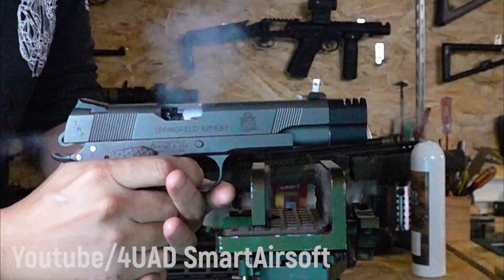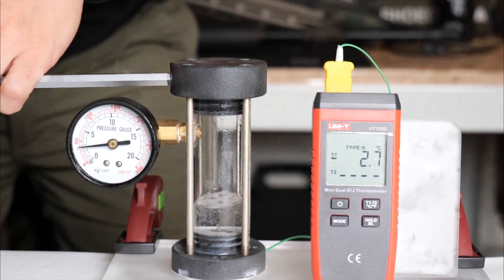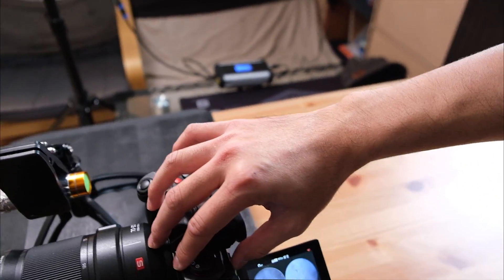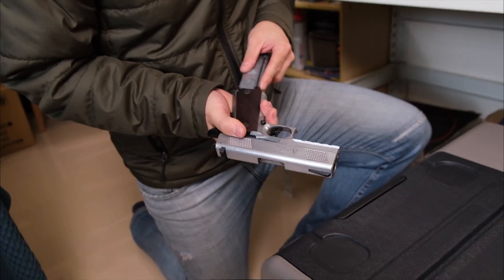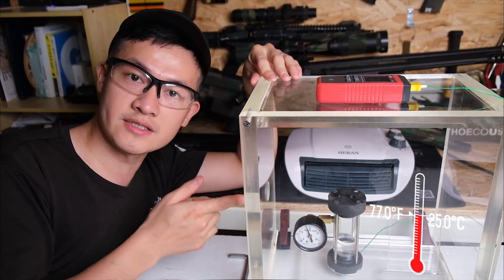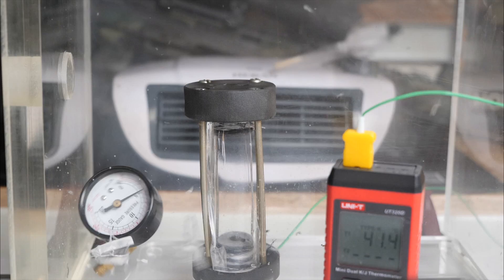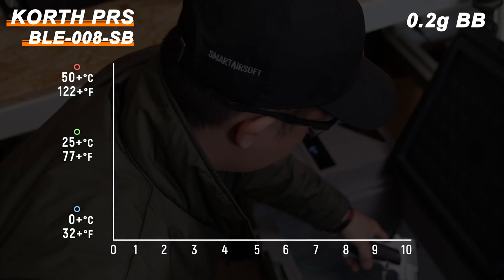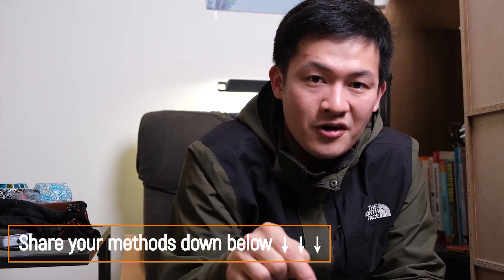Gun Gas Visualization (Schlieren Imaging) 玩具槍瓦斯可以被看見?!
Have you seen Gas? Probably not, In this episode we are going to show you something you have never seen in airsoft before, also we are happy to announce the grading system is finally ready and we have build the 4UAD temperature testing chamber. We are now ready to test out all the guns out there in the market and give those guns some real scientifically proven scores.

Best wishes, we got a lot more to offer!

If you wanna know more detail about  ❰ Schlieren Imaging ❱ check out this video

◤ English Subtitles
◤ 中文字幕 記得開~
◤ 日本語字幕 - BA Jian

Special Thanks:
➤ACETECH: you guys do make some amazing tracers and chrono
🛒 Amazon Goods
➤PUFF DINO (恐龍瓦斯):  Thanks for supporting us the gas, Puff Dino is the way to Go!!!